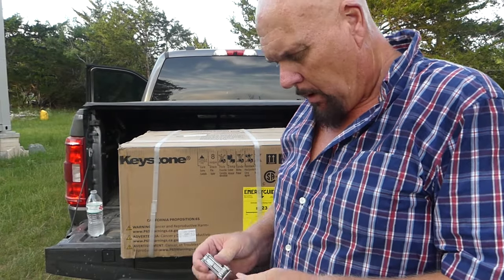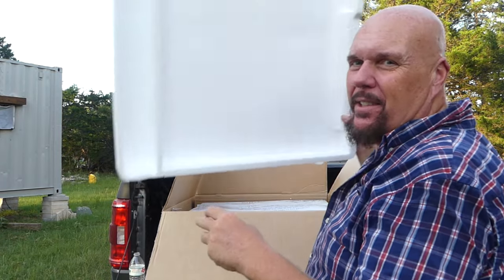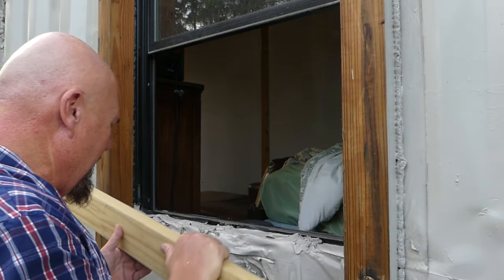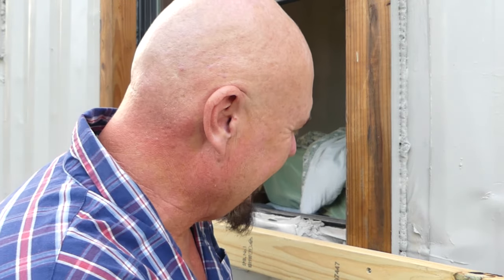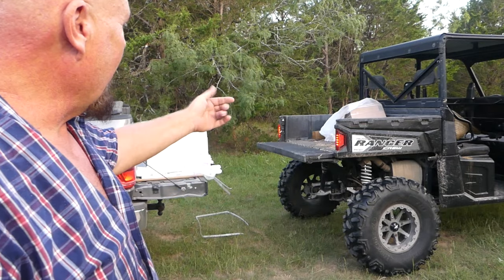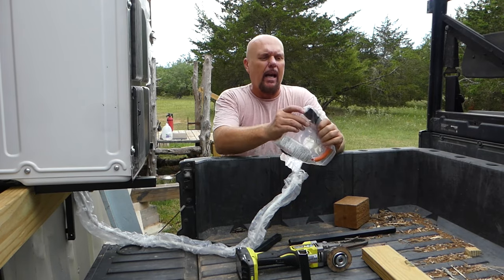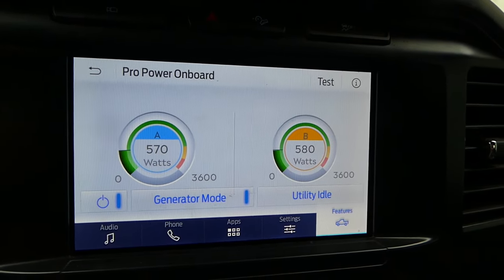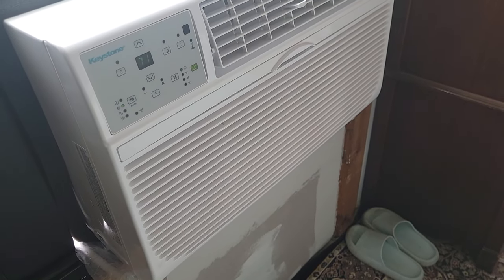Dying of heat? How much Air Conditioning do you need in a 40 foot shipping container Lets find out.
How much air conditioning do you need in a shipping container?  More than just the minimum square foot I can tell you that from experience.

Join me as I upscale my AC to the perfect size in the HOT Central Texas area. Often I have more than 100 days over 100F. This is serious heat down here ya'll.

But in the end I empirically figure out the exact size of BTW needed to keep my Shipping Container comfortable in the dangerous heat.